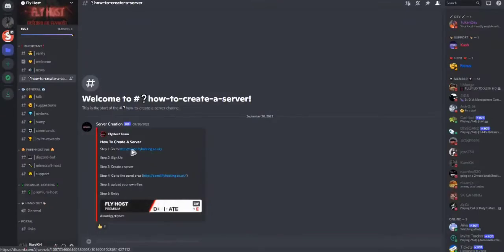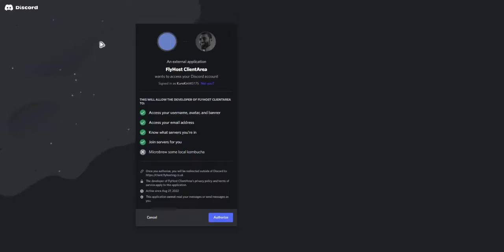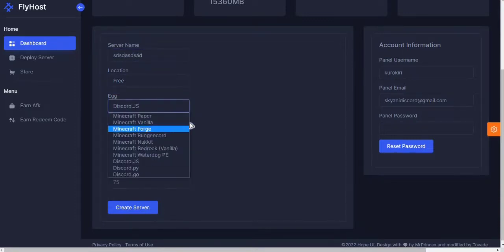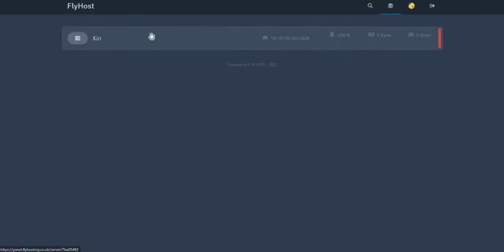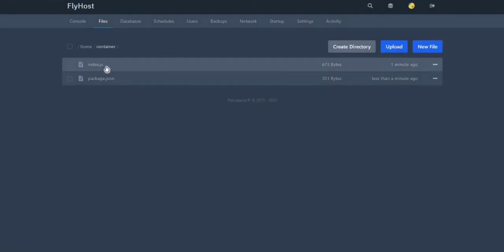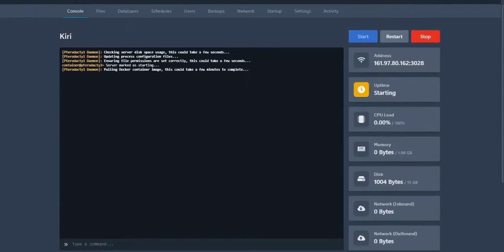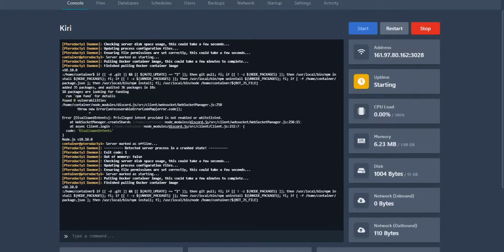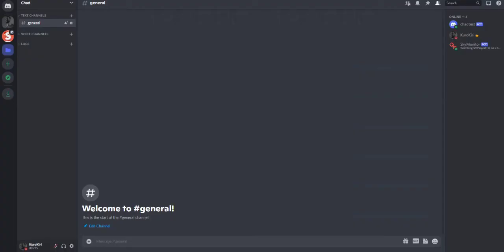[ OUTDATED || SITE UPDATED ] Host Your Discord Bot with FlyHost | 100% Uptime | Premium Free Hosting